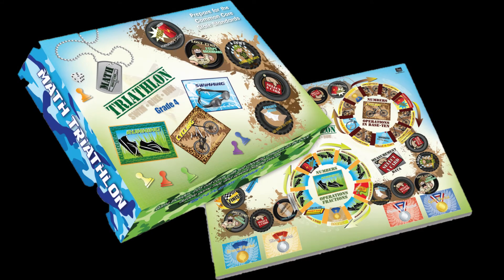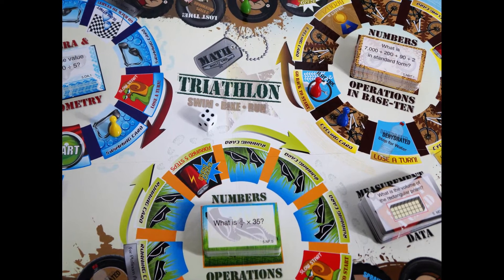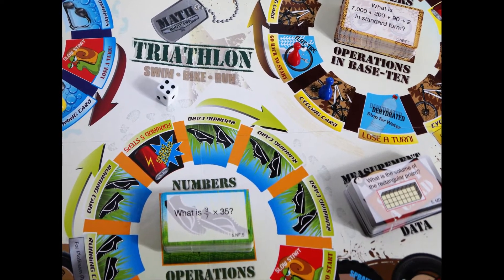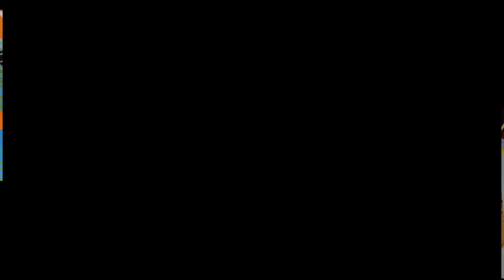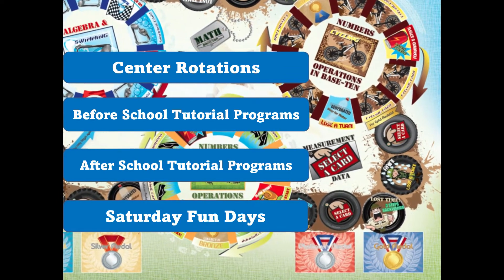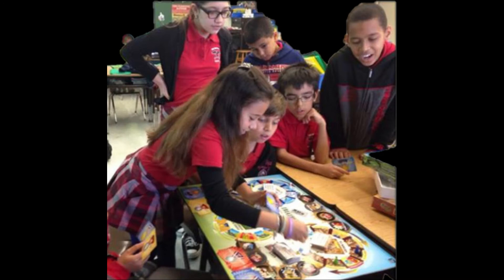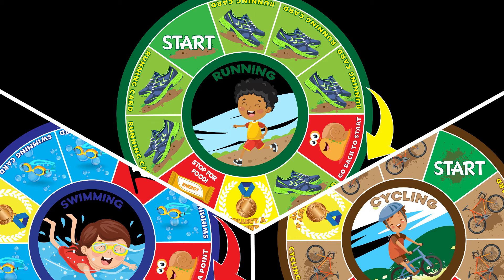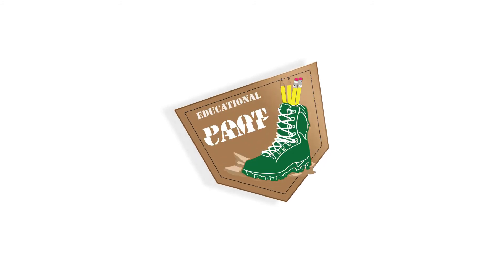MATH BOOTCAMP TRIATHLON GAME BOARD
The Triathlon game helps students master concepts and increase testing aptitude through fun and memorable gameplay. It is aligned to the State Standards for mathematics and is excellent for center rotations, before school, afterschool, and/or Saturday school programs.

With this game board, students are quizzed on questions as they compete against each other in a simulated race with obstacles that make the game fun yet challenging.